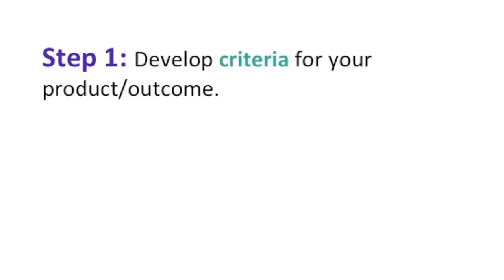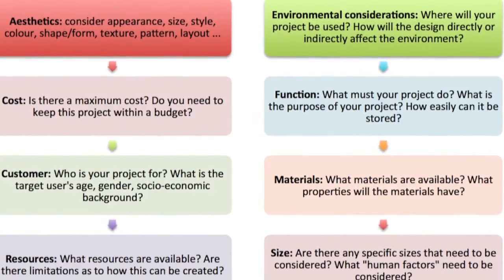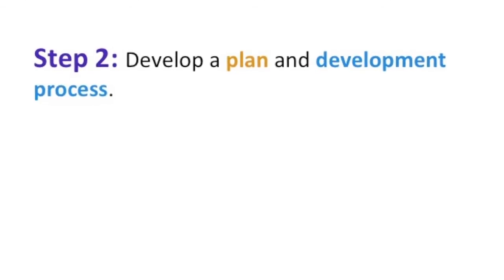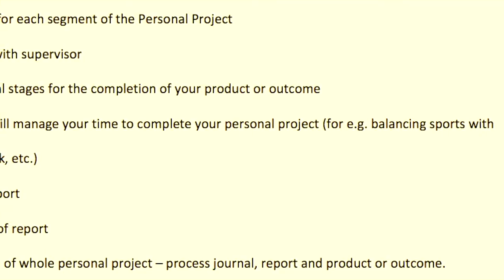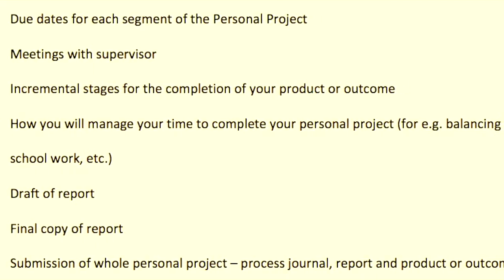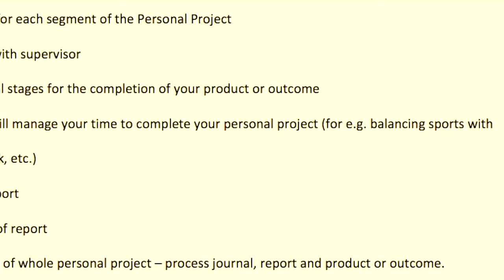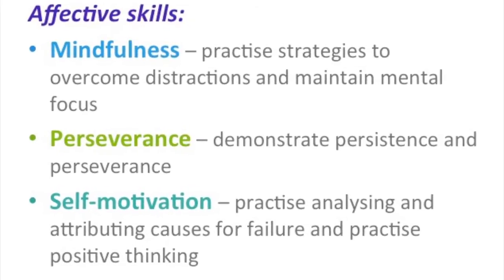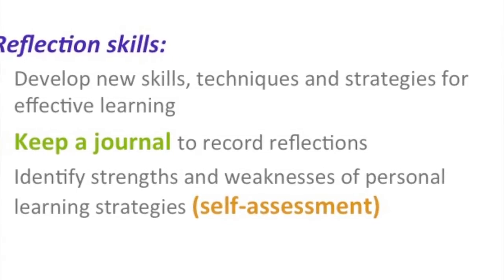Personal Project - Planning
A how-to Personal Project Objective B: Planning tutorial for students of Good Shepherd Lutheran College.